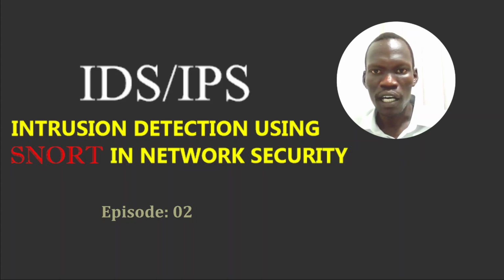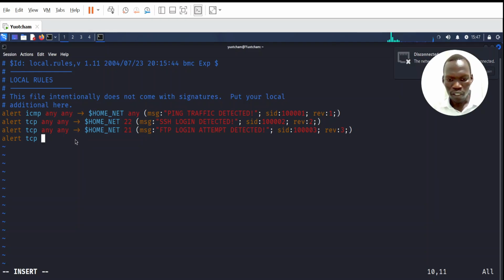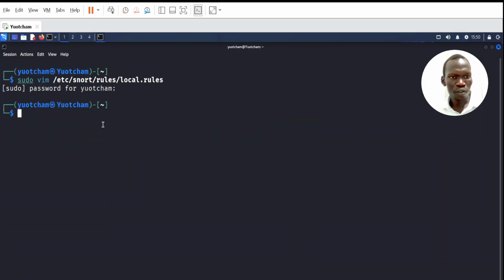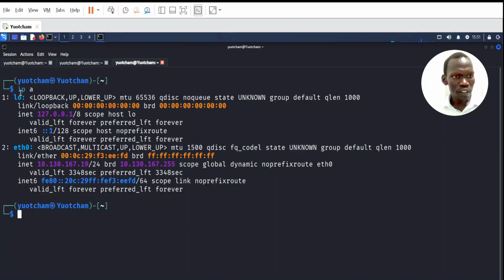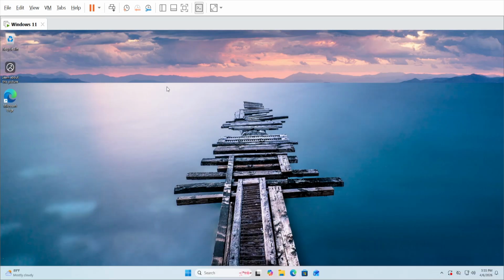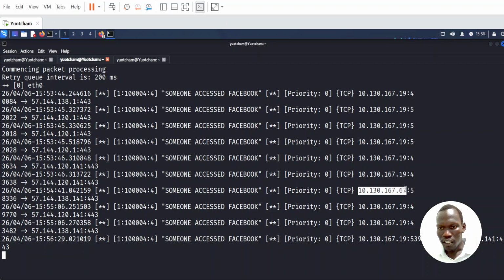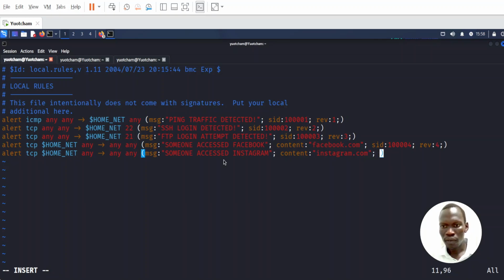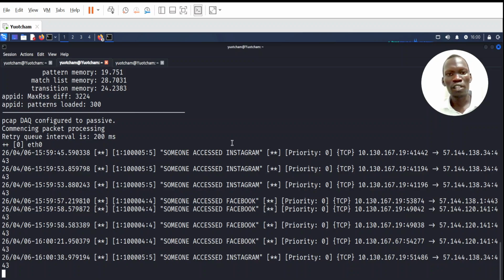How to monitor & detect users (employees) who access unpermitted platforms like Facebook, Instagram.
The security security of any network relies heavily on continous monitoring and detection for malware payloads, unauthorized logins, access to unpermitted social media like Facebook, Instagram etc.
This episode focuses on how to monitor and detect users/employees of an institution who make unauthorized access to unpermitted platforms such as Facebook and Instagram.